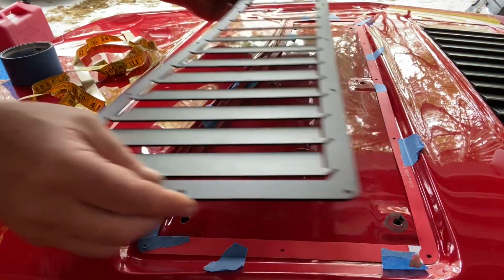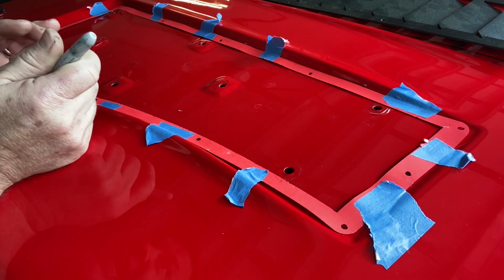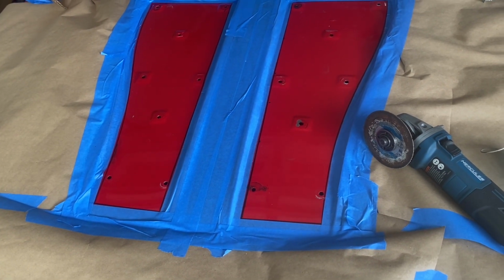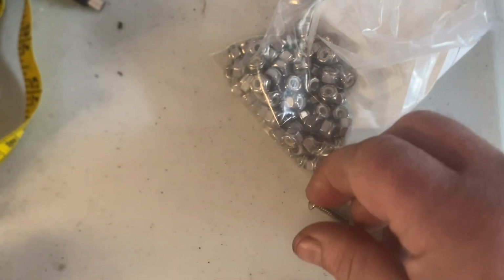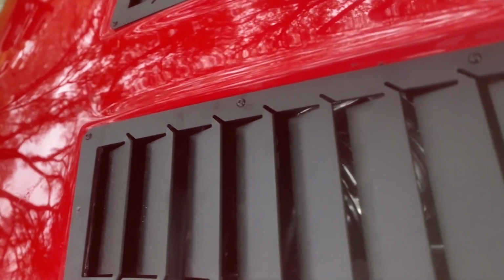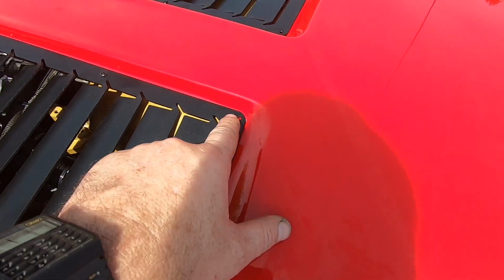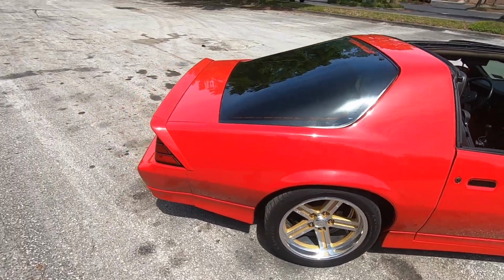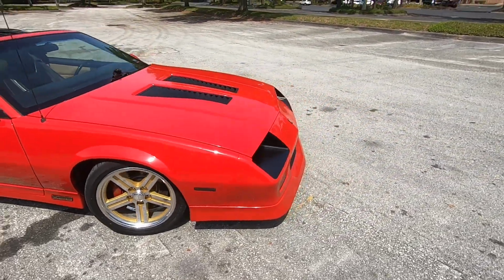Functional hood vents, heat extractors install on Thirdgen Camaro Iroc-Z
How I installed Morrow Motorsports functional hood louvers for Iroc-Z... unlike Tracspec louvers, these will clear my blower!